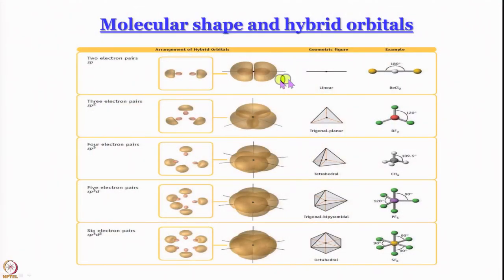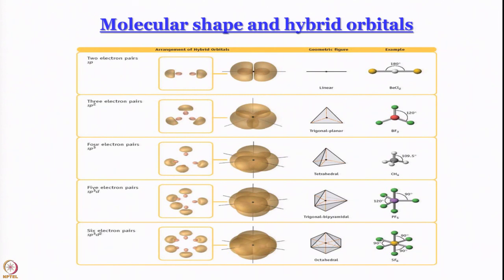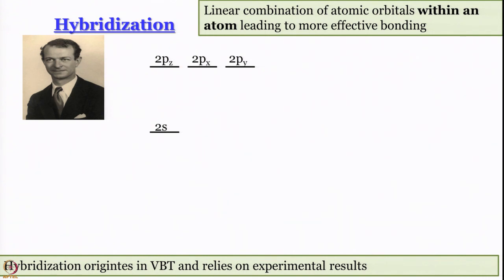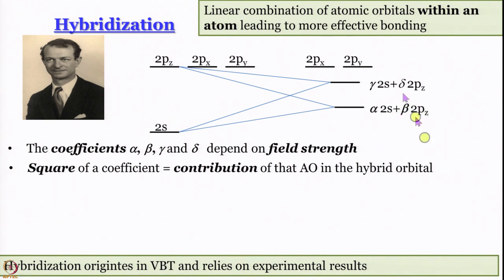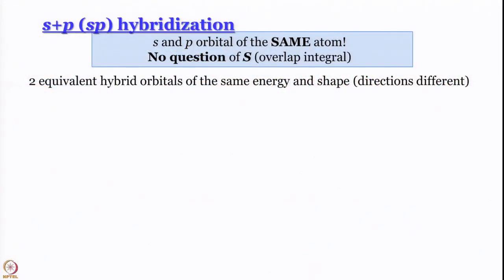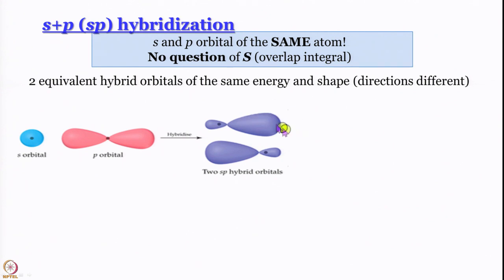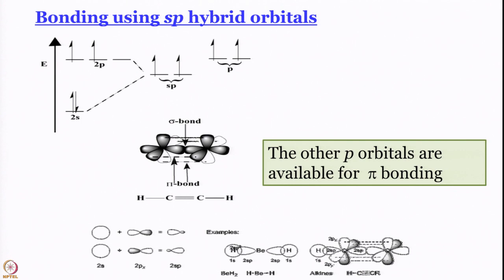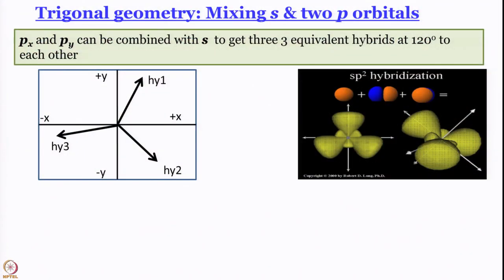Week 10-Lecture 57 : Molecular shape and hybrid orbitals